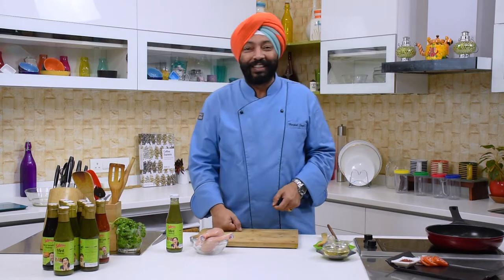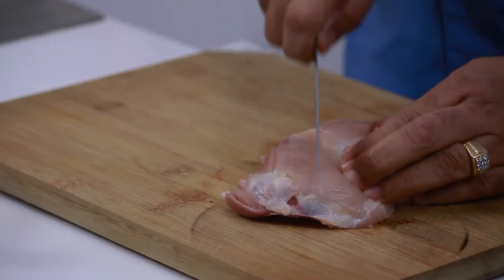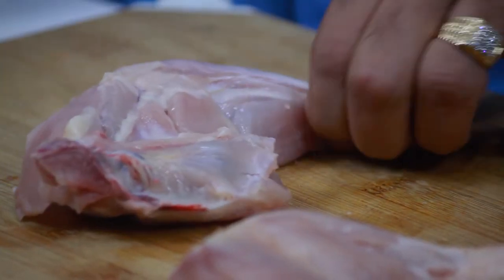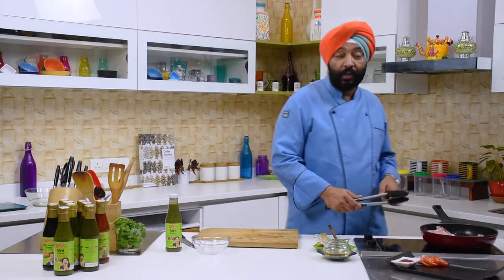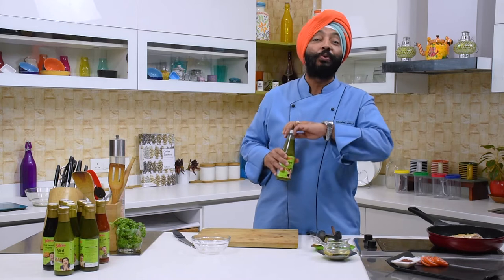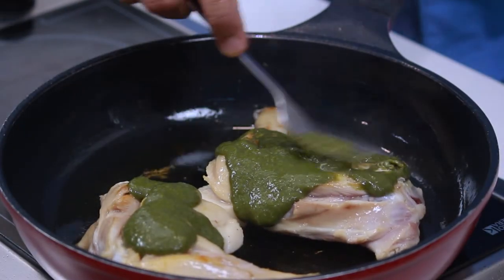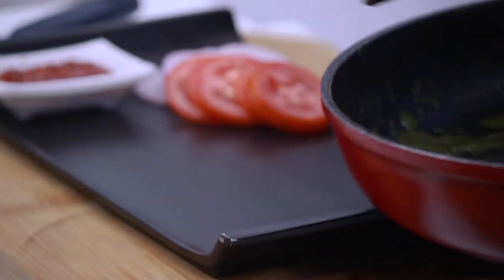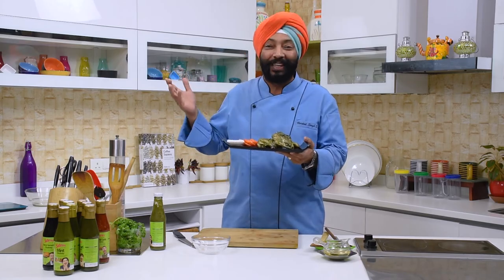How to make Grilled Minty Chicken | Barbecue Chicken | from Sabrini Chutney | Chef Harpal Singh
Grilled Minty Chicken
Instant Grilled Minty Chicken made with Sabrini Chutney.

Ingredient                                       Quantity
Chicken Leg on Bone                      2 no.
Sabrini Mint Chutney                       8-10 tbsp
Method:
1. Make a slit on the chicken legs as shown.
2. Heat oil in a pan, add chicken pieces and grilled from the both side for 6-8 min.
3. Add salt and pepper and cook the chicken pieces till ¾ done.
4. Add 4-5 tbsp of Sabrini mint chutney and spread it well.
5. Turn it around and put remaining Sabrini mint chutney, spread well and cook for 4-5
min. or till chicken is cook well.
6. Remove in serving plate and serve hot with salad.